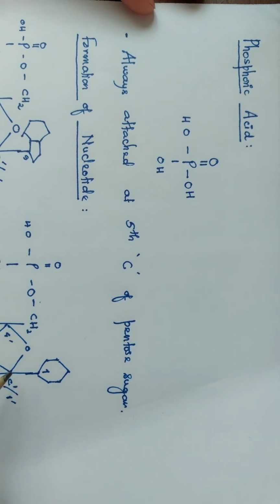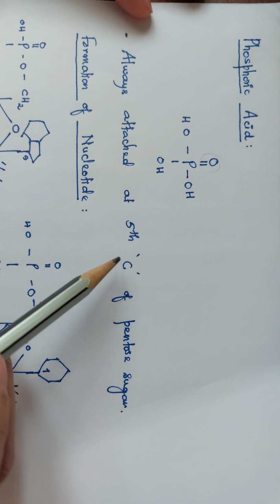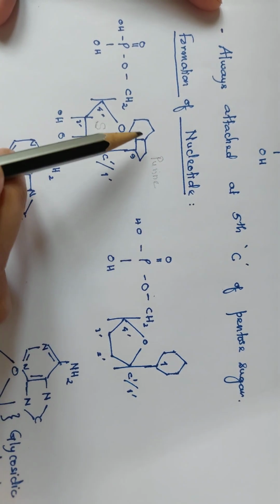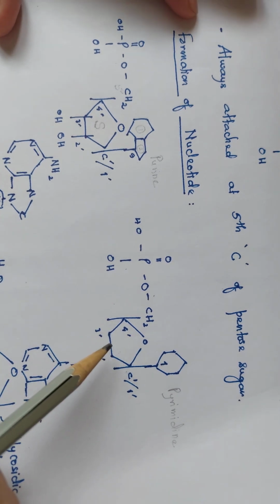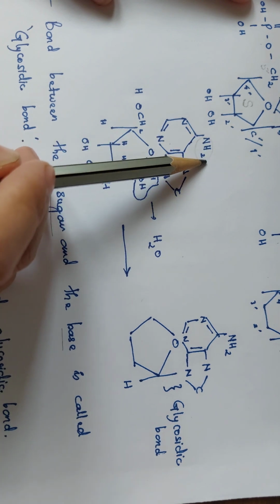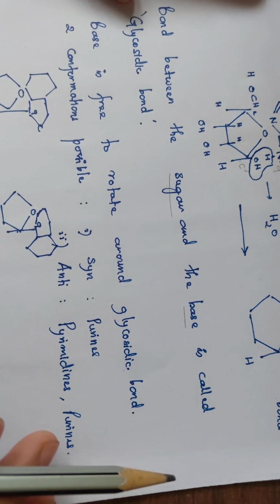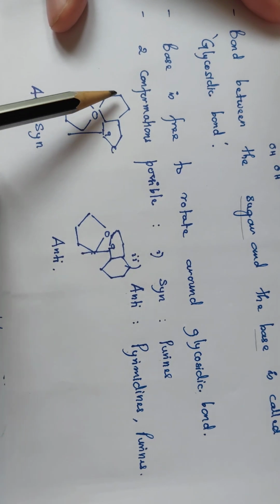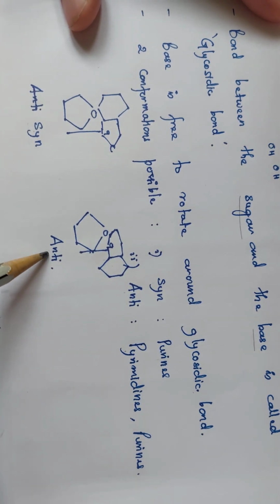Nucleic Acids- Phosphoric Acid and Glycosidic Bond